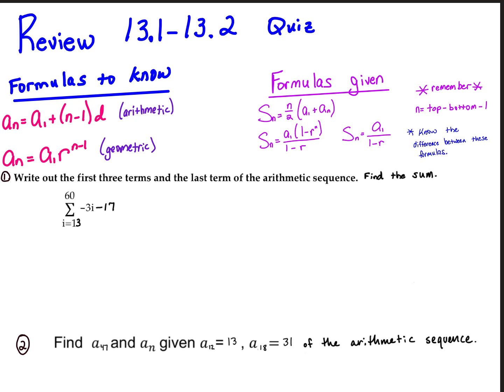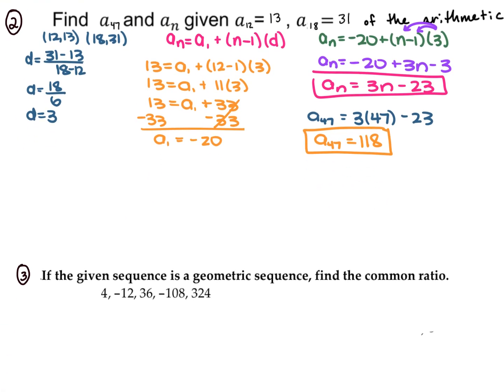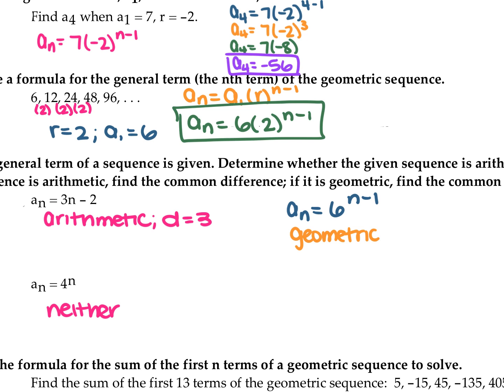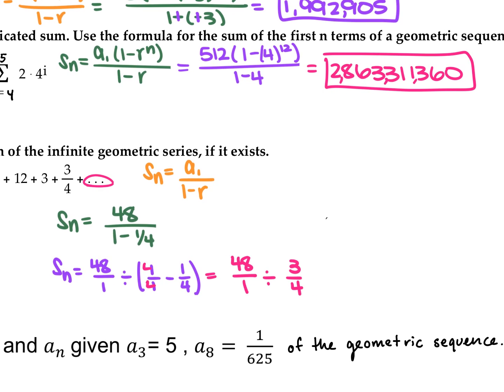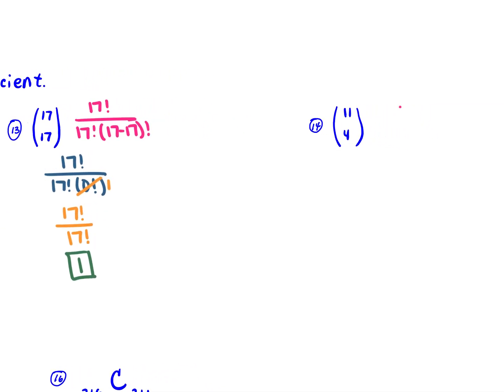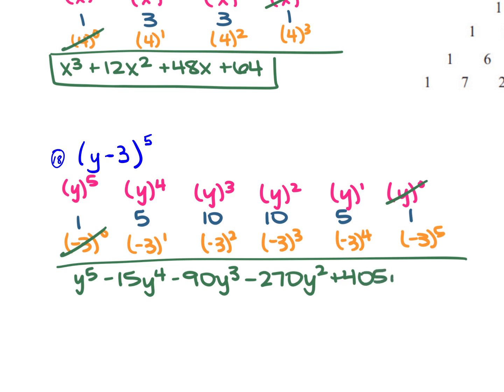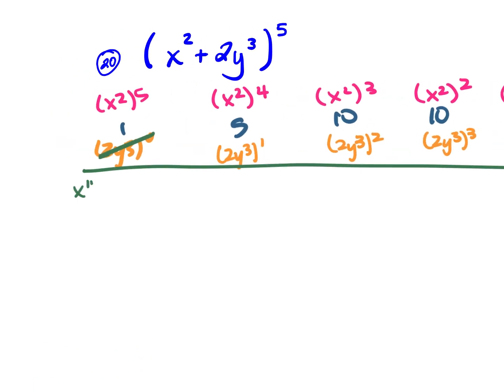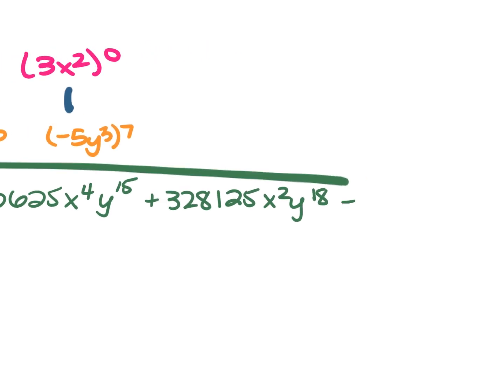MFCA 13.1-13.6 Test Review